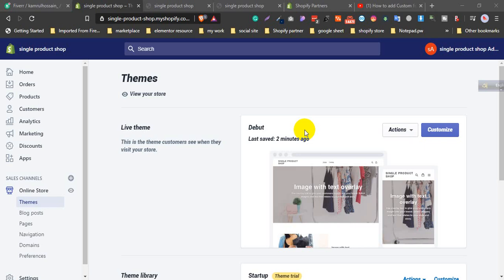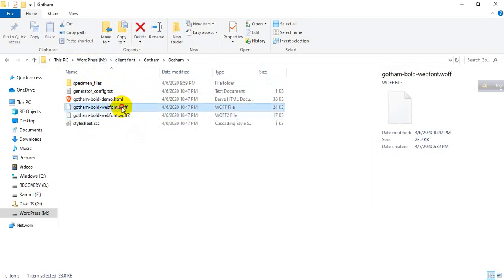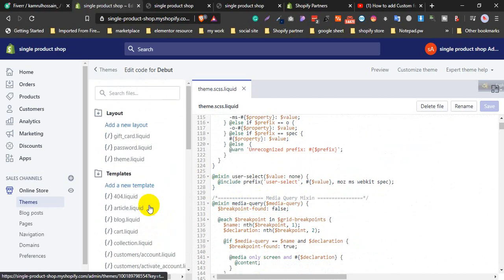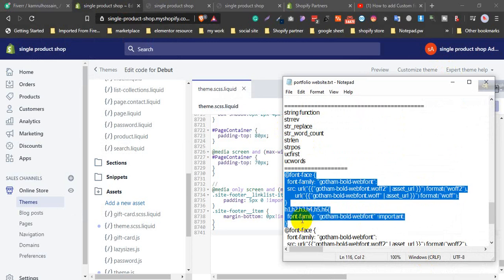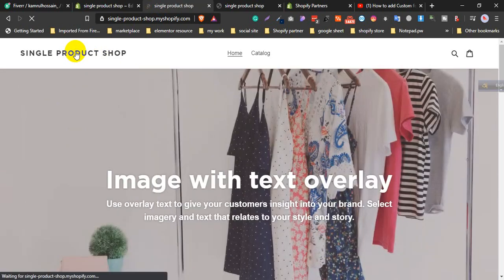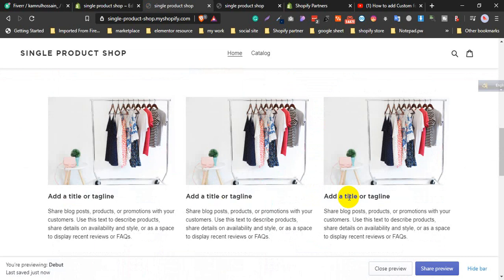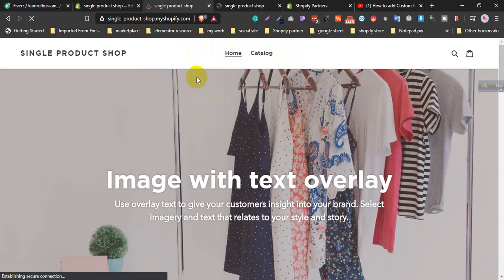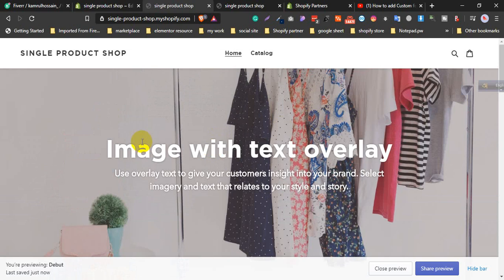How to add custom font to shopify theme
Hi, This is Kamrul Hossain. WordPress, Woocommerce, and Shopify expert. if you need a landing page, WordPress website, woocommerce store, Shopify store, Shopify dropshipping store.
add custom font to shopify theme
In this video, I will show how to add custom font in your Shopify store title, body, and menu. its very easy tutorial just follow step by step and copy the code then past your store.if this video help you click like button and put a comment about your satisfaction.

how do i add a custom font to shopify